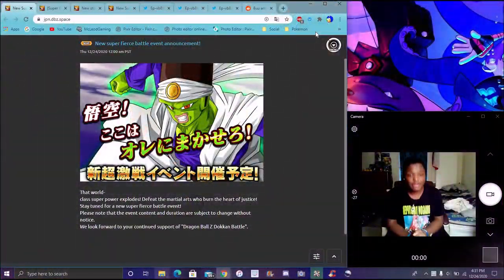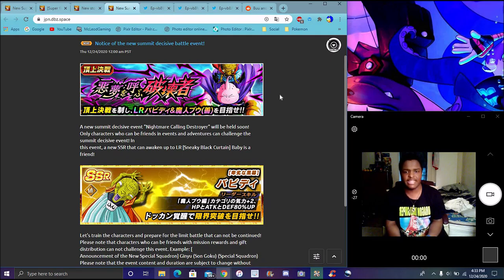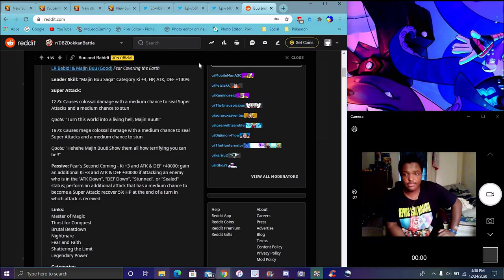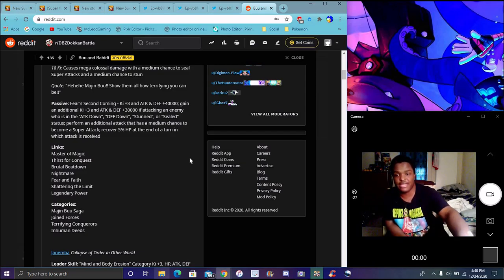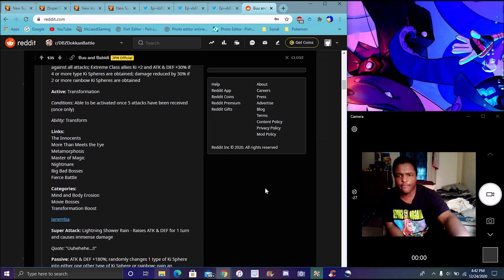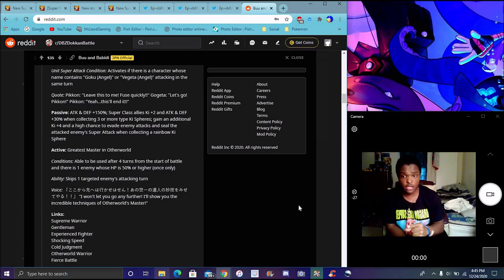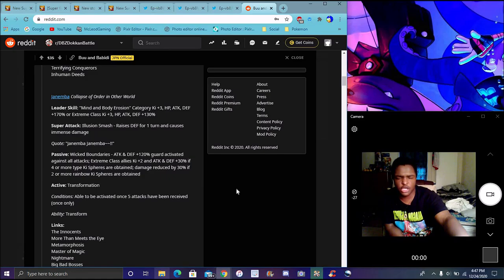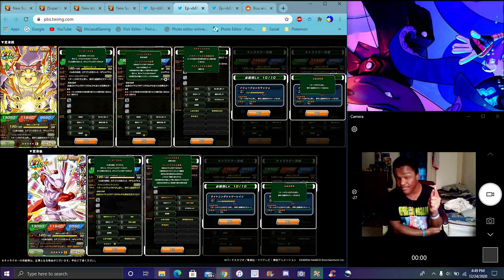I'M MORE IMPRESSED NEW PIKKON & JANEMBA INFO , NEW VEKU , & LR BUU & BABIDI & MORE DBZ Dokkan Battle